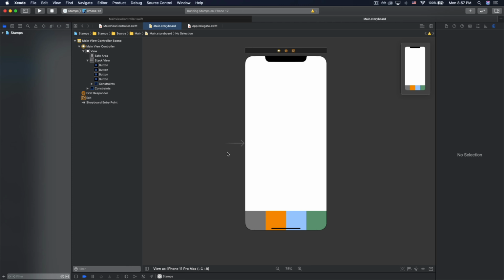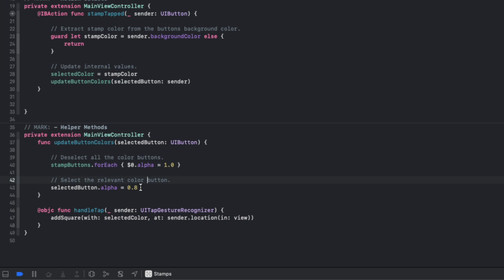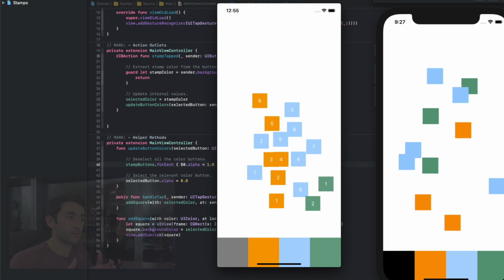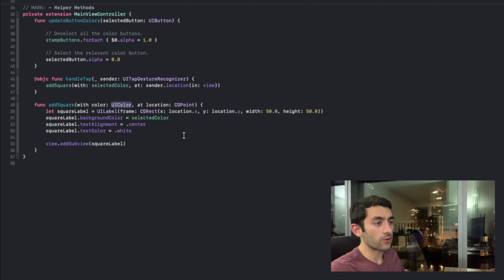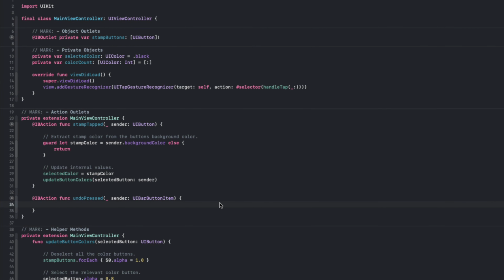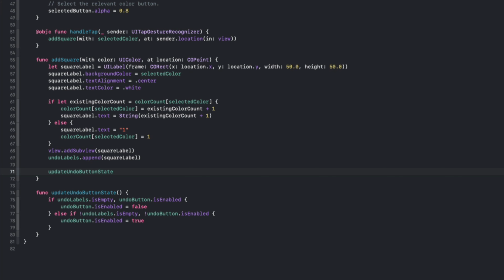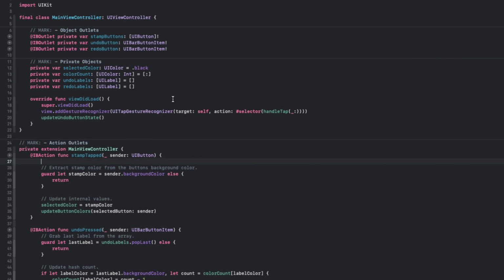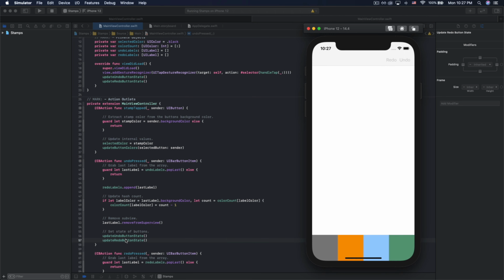Mock iOS Interview | My Favorite iOS Interview Question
Out of all of the interviews I’ve had over the last few years, this question is still my favorite. I’d argue it’s almost fun… as far as interview questions go.

I’ve luckily been on both sides of this question; I know what mistakes I made when I first saw this problem and mistakes other candidates tend to make.